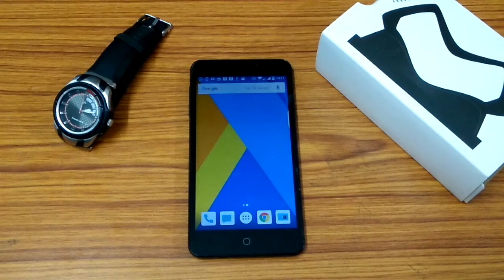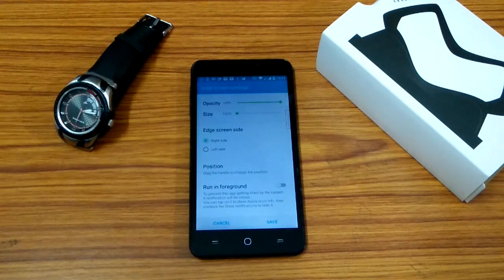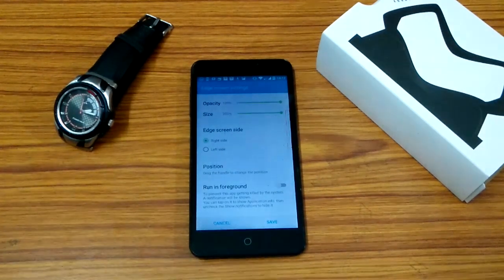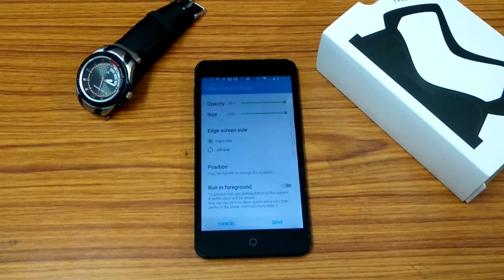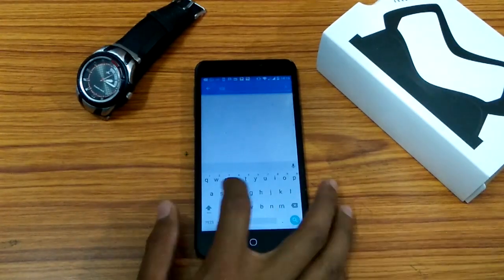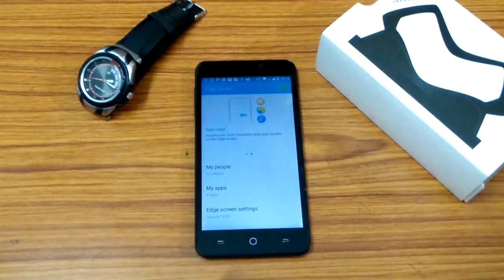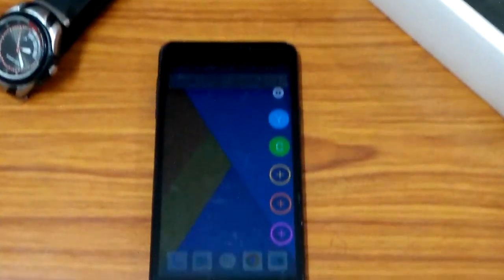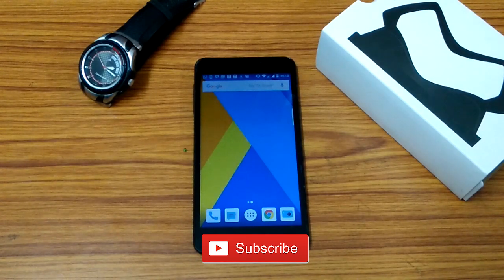How To Add Edge Feature To Any Android Smartphone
Tutorial to add Edge Feature to any of the Android Smartphone like Samsung Galaxy S7 Edge and S6 Edge.

Follow Steps to add edge feature to android smartphone:
1) Download APK from below.
2) Install the app and then click on Edge Feature.
3) Now enable it by clicking the button in top right.
4) Now You will see it in homescreen and add contact or app by click plus icon.